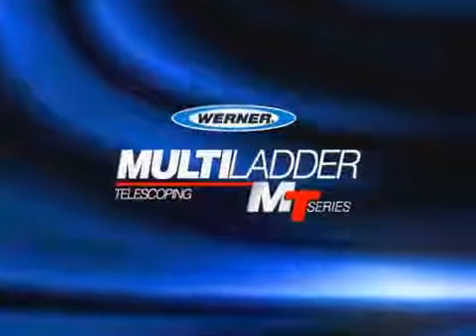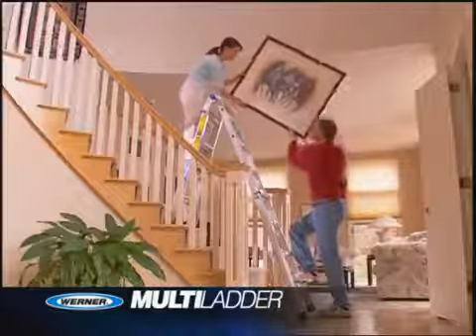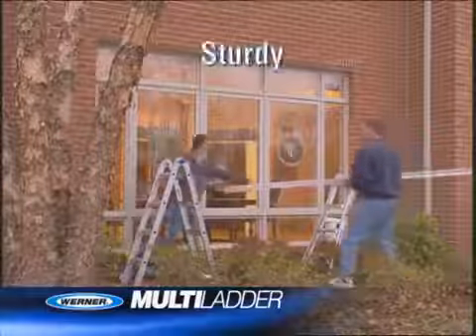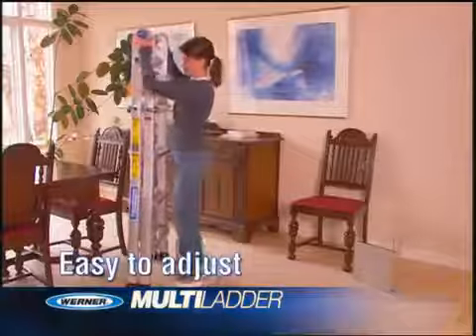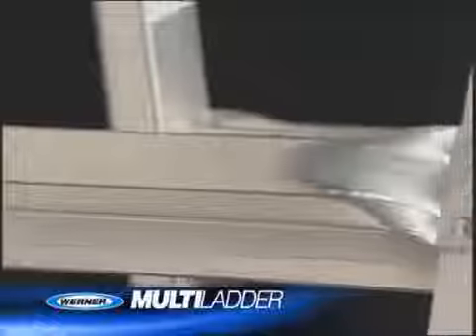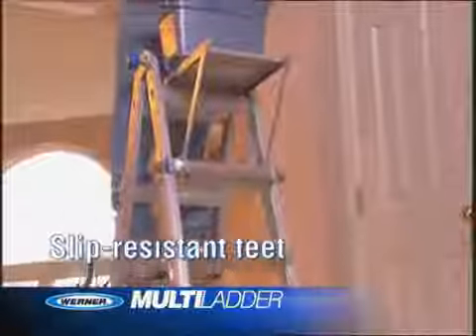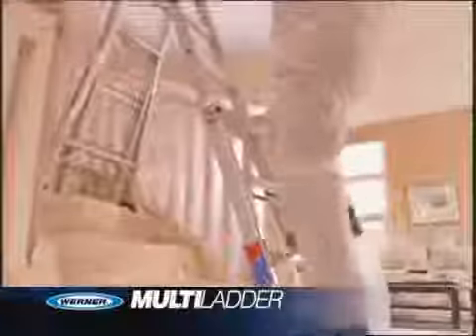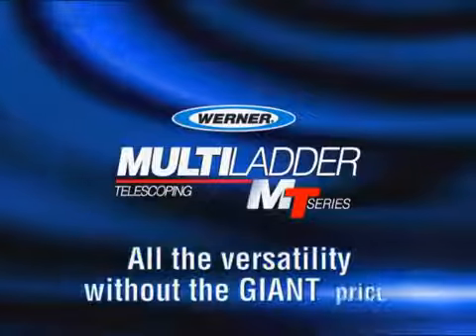Werner MT Multi Purpose MultiLadder Features and Benefits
The Werner MultiLadder is versatile and easy to transport. The telescoping design allows the ladder to be used in 4 different positions -- twin stepladder, stairway stepladder, extension ladder and as 2 scaffold bases. In the stepladder mode, the MultiLadder can be used for one or two person jobs with a duty rating of 300 pounds per side. The feet are slip resistant and the ends of the ladder are flared for firm support. Smooth curved rails allow for comfortable climbing. With its many uses, this ladder may fit all your climbing needs.